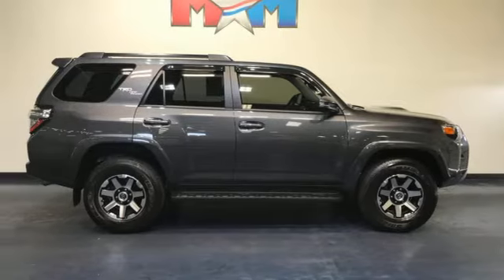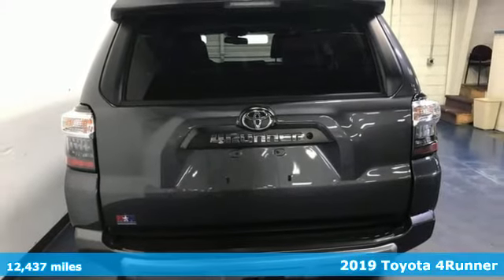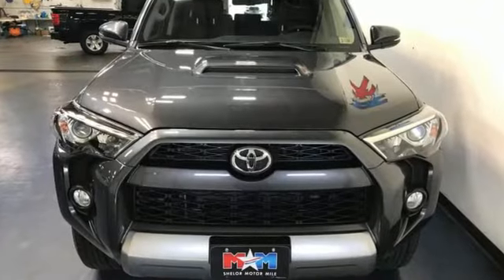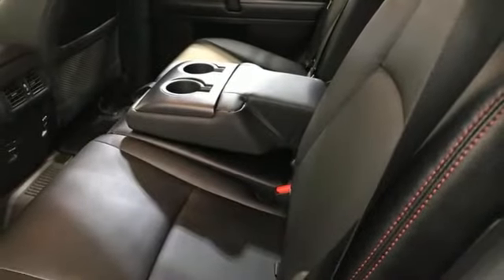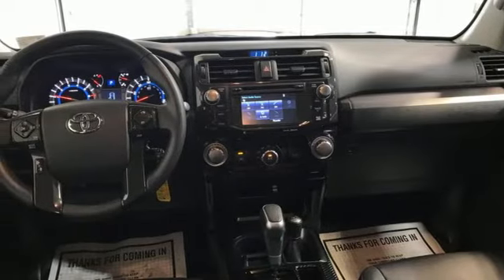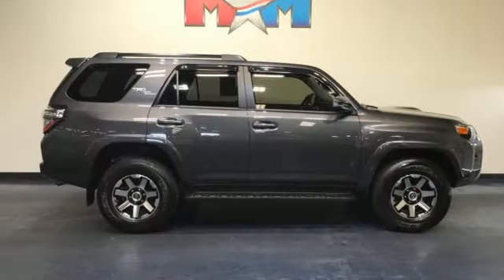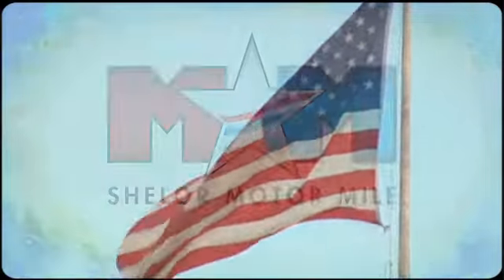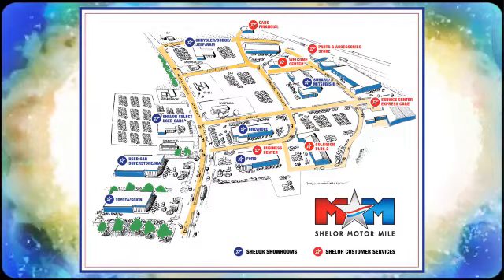Used 2019 Toyota 4Runner Christiansburg VA Blacksburg, VA DC210451A - SOLD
Year: 2019
Make: Toyota
Model: 4Runner
Trim: Sport Utility
Engine: 4.0L V6 Cylinder Engine
Transmission: 5-Speed A/T
Color: MAGNETIC GRAY METALLIC
Interior: BLACK GRAPHITE
Mileage: 12437
Stock #: DC210451A
VIN: JTEBU5JR4K5732673
Very Nice, GREAT MILES 12,437! $1,700 below J.D. Power Retail!